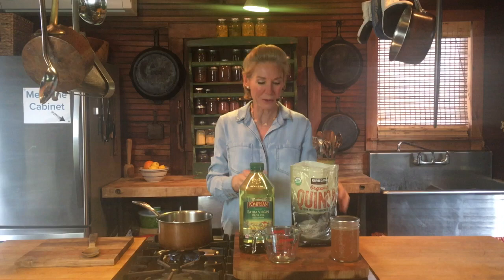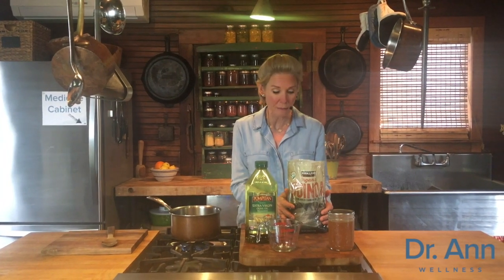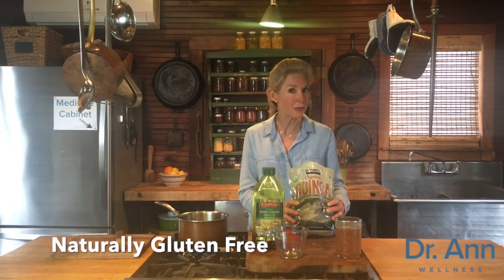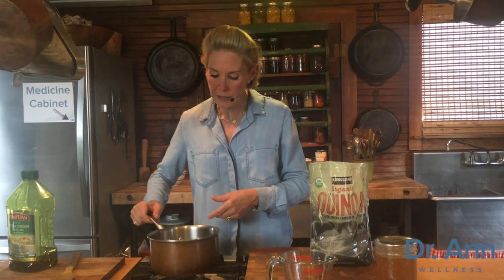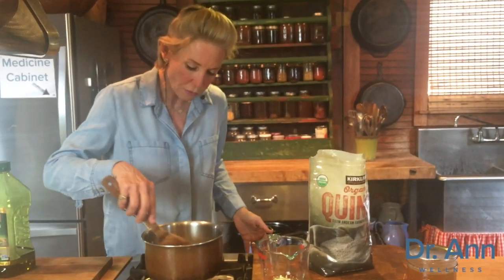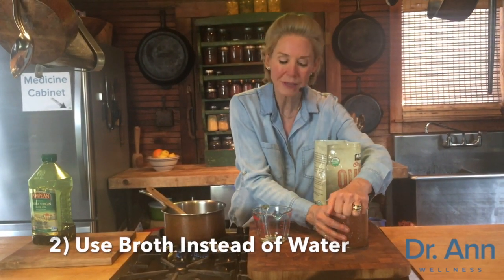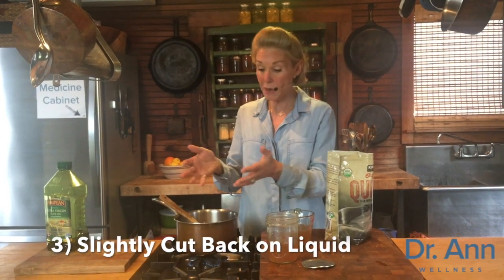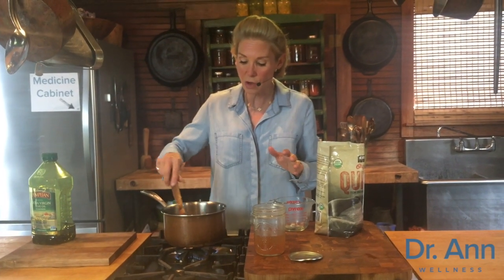How to Make Perfect, DELICIOUS Quinoa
This video is about Quinoa